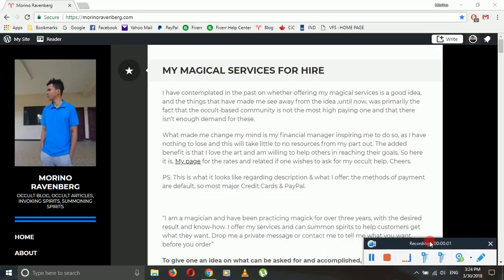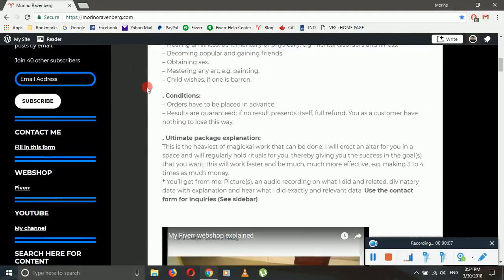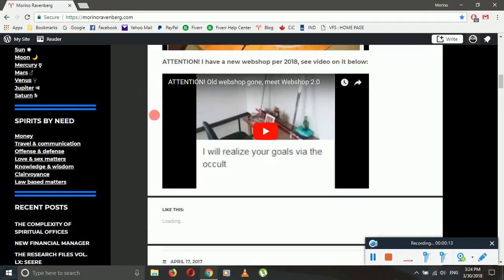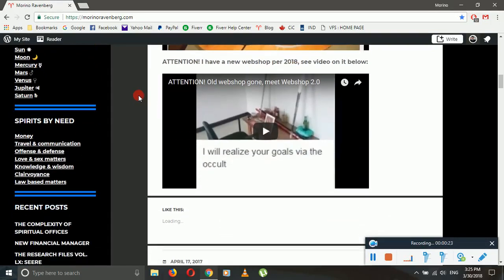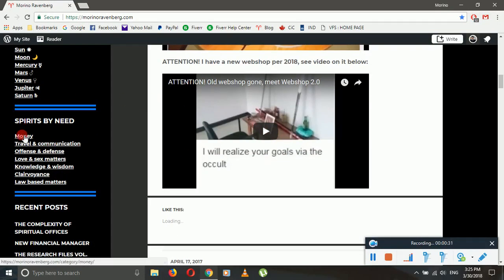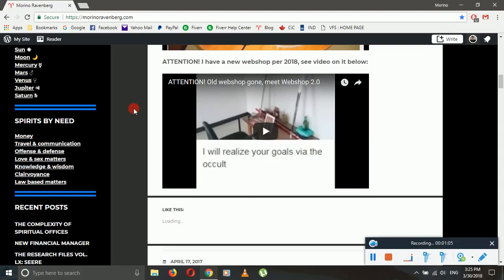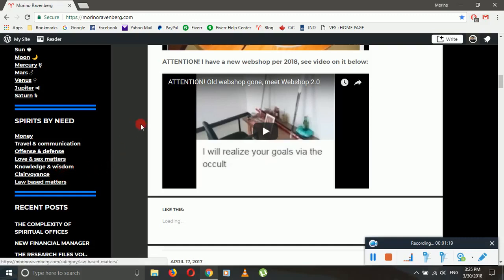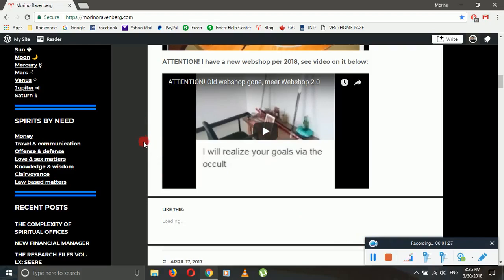Spirits by need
New tab created on the blog; called spirits by need.